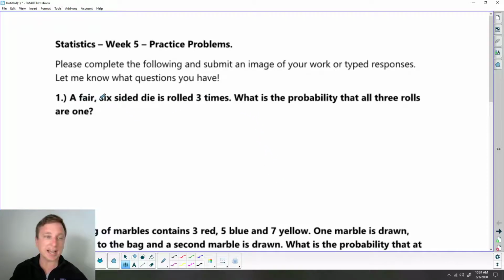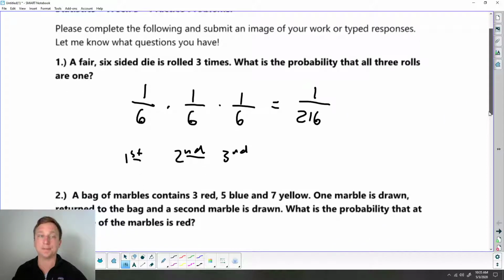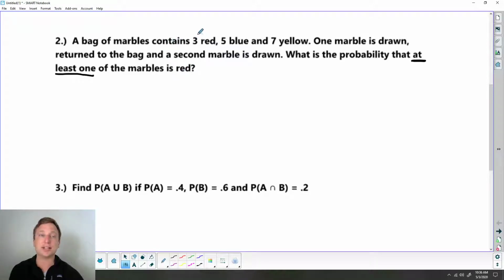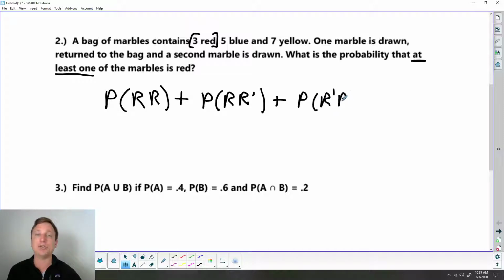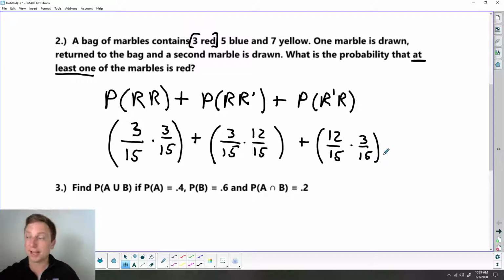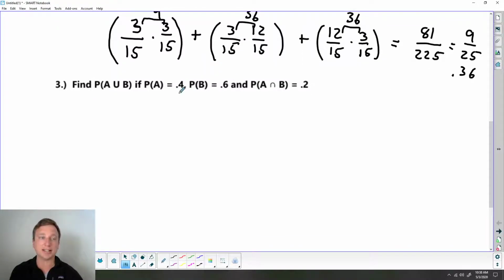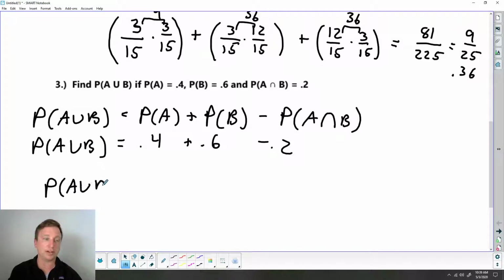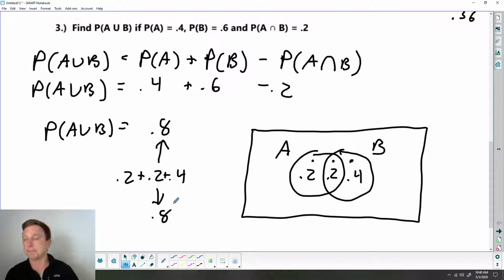Statistics: Independent Events Practice Problems